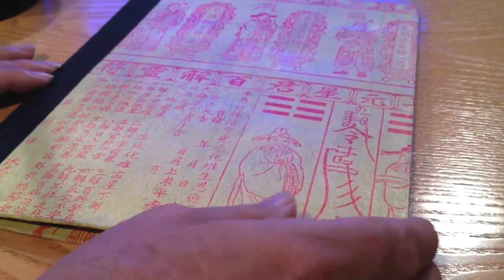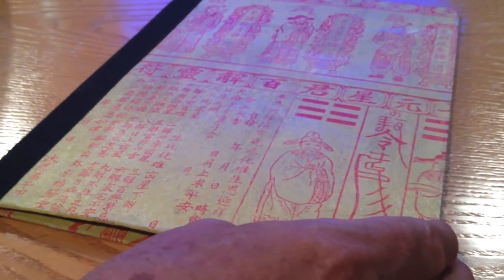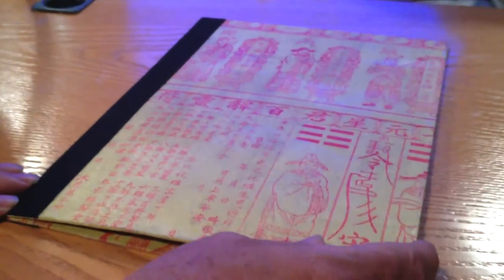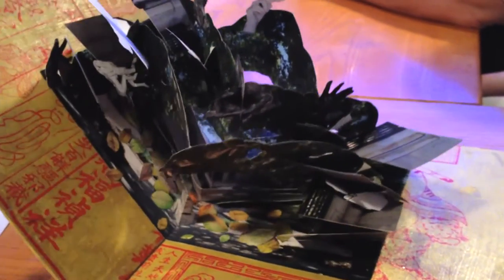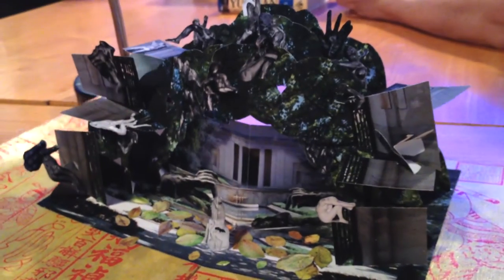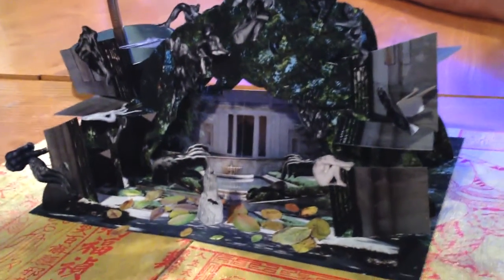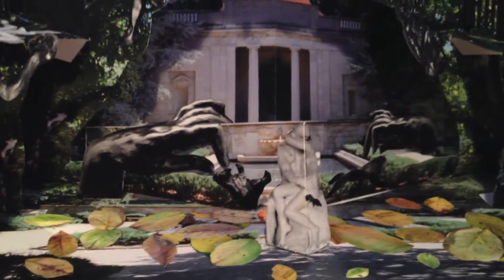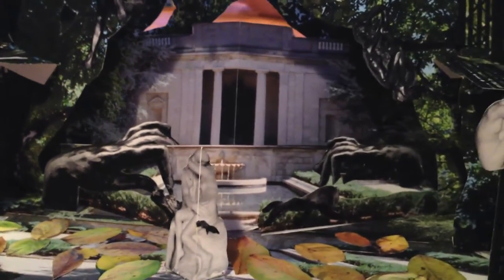Colette Fu - Pop-Up Books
From Colette Fu's presentation at Hive76